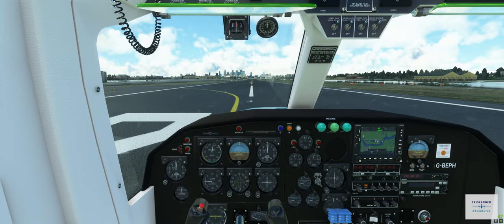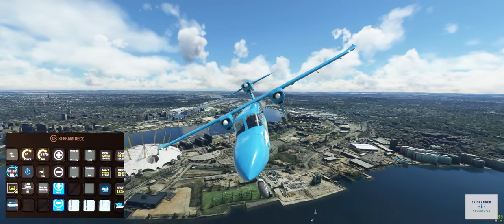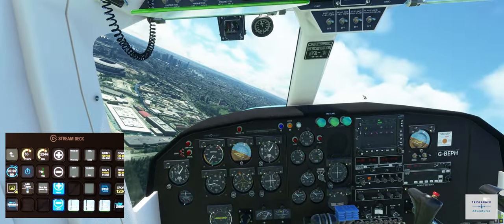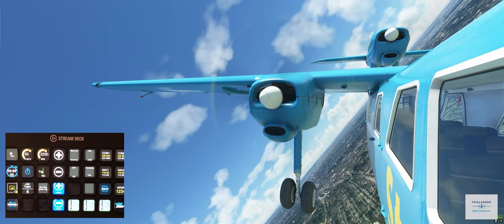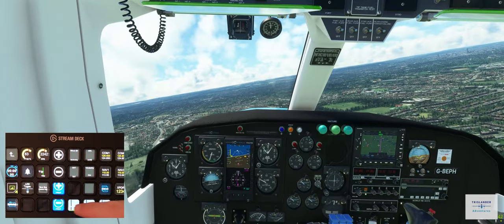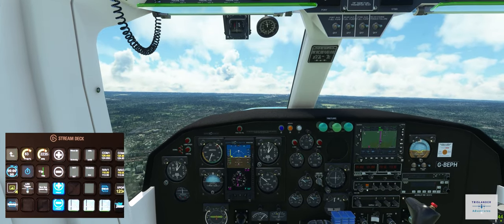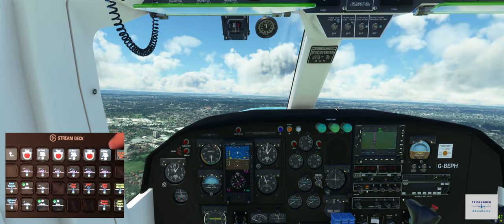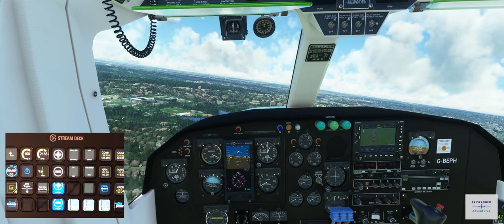Delivering a tennis racket URGENTLY to Wimbledon | FS 2020 |Trislander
Heather Watson is about to play at Wimbledon but has forgotten her racket. Can I deliver it to her in time, despite massive navigation errors, autopilot issues, dangerous airmanship, and sheer incompetence? Watch to find out!